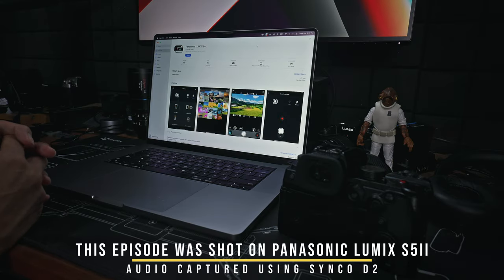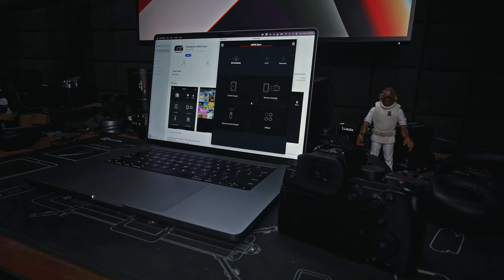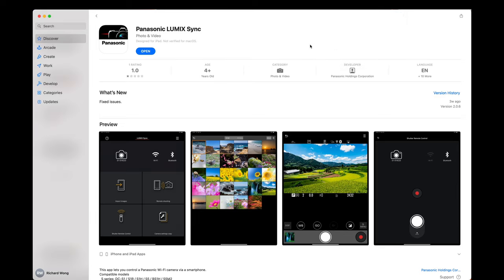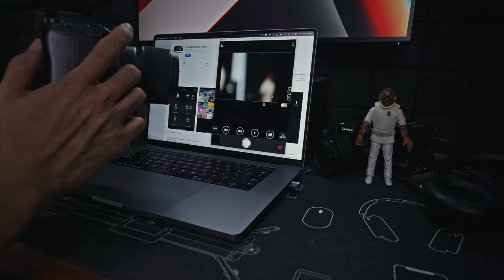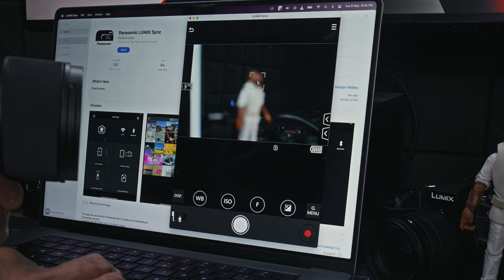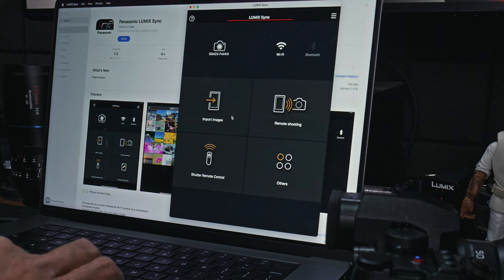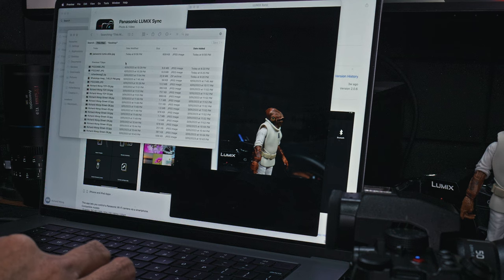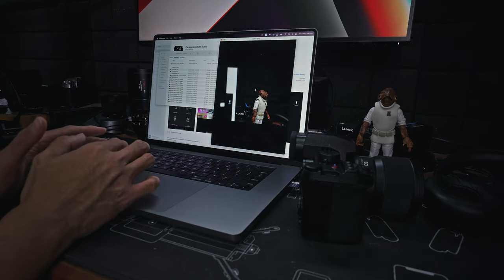Wireless Remote Control Panasonic Lumix camera with a Mac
Do you want to wirelessly remote control your Panasonic Lumix GH6/G100/BGH1/S1/S5/S5II/S5IIx/BS1H..etc from your Mac computer?
I'll show you how to do it and share with you some tips and gotchas!

Camera gear I used to shoot this video:
Panasonic Lumix S5IIx  | Lumix S 24mm f/1.8